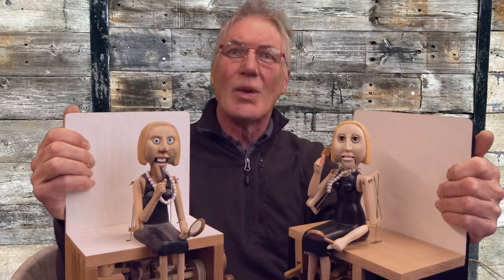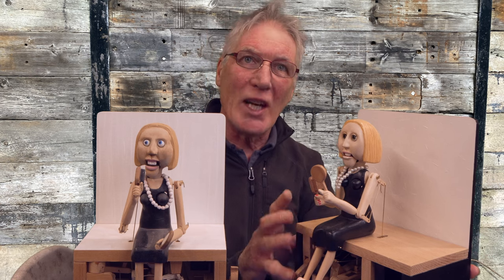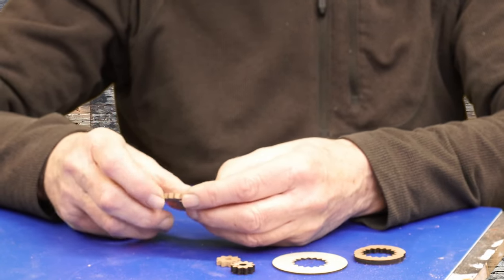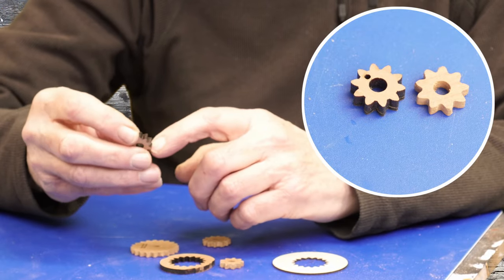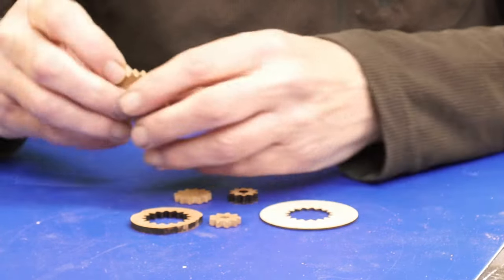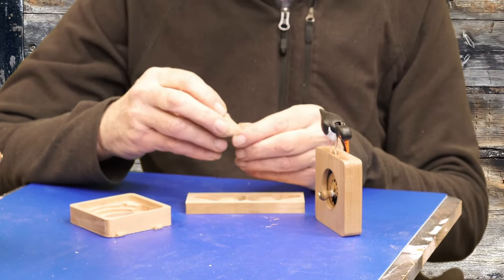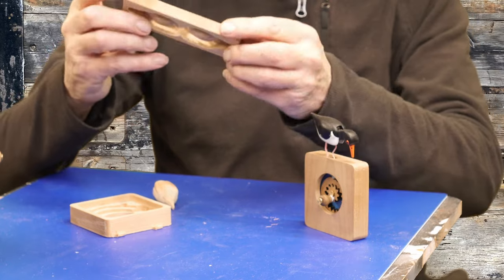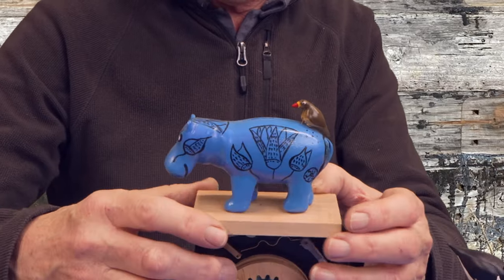How I use CNC machines for automata making!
I discuss the pros and cons of CNC routers and laser cutters for model making, woodworking and automata making. I also suggest a useful tool for automata makers starting out.
In the video I show items made on a Roland MDX40A, a Heiz High-Z 400T and an Ortur 5 watt diode laser cutter.
The software I use is Blender for 3D design, Vectric V-Carve Pro for 2D and 2.5D design and G-code generation and Vectric Cut 3D for 3D G-code generation..
There are also free plans available.